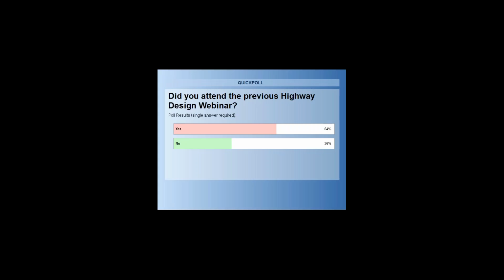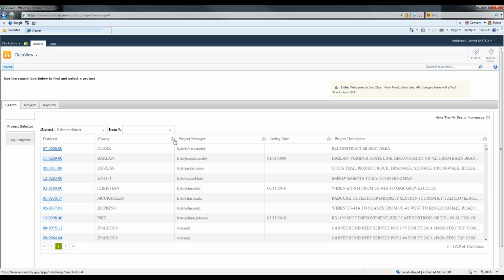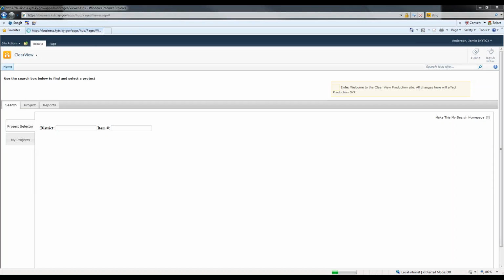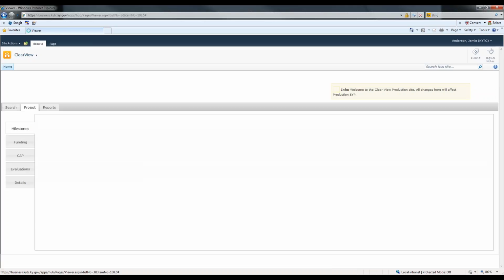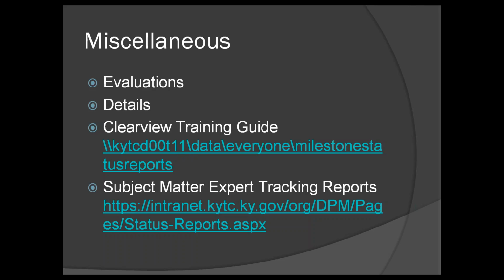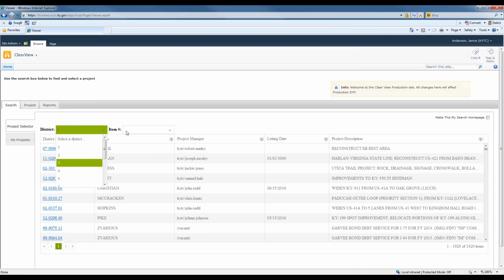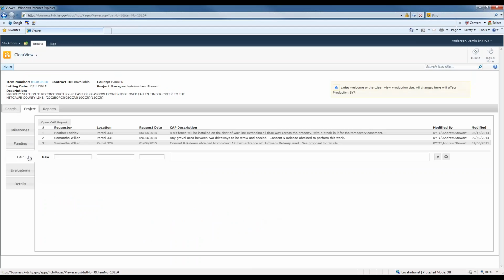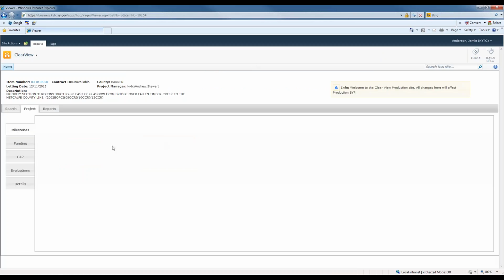2015 08 05 09 01 KYTC Design Webinar An Introduction to Clearview